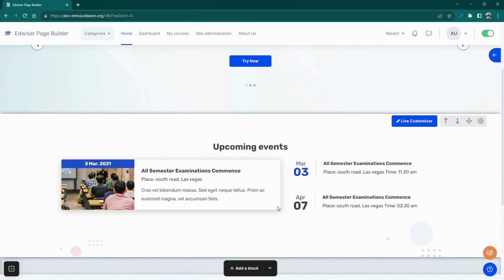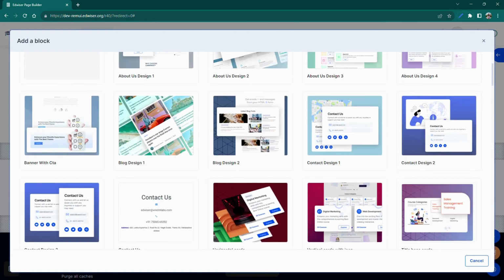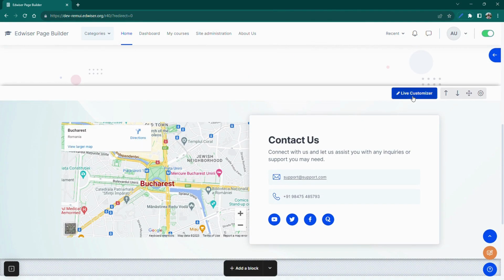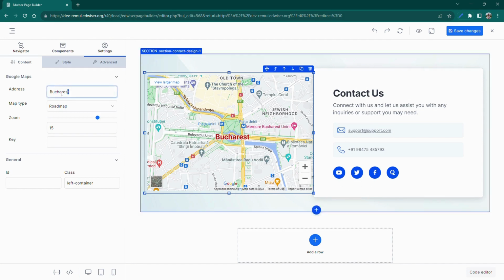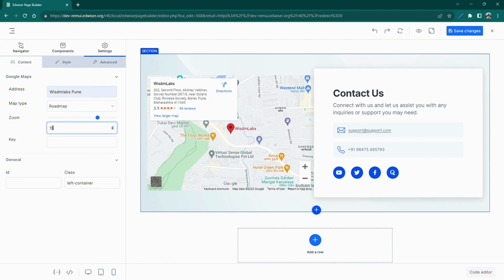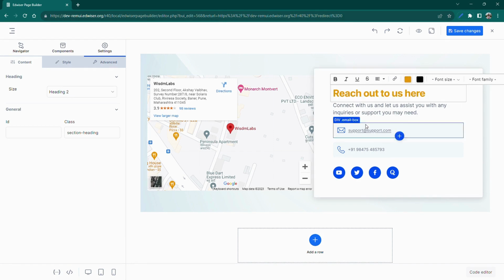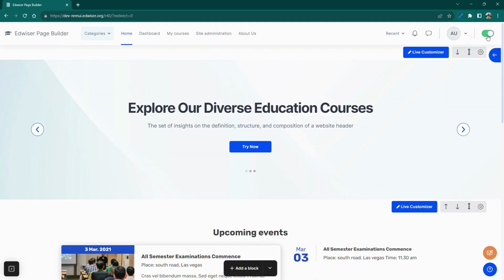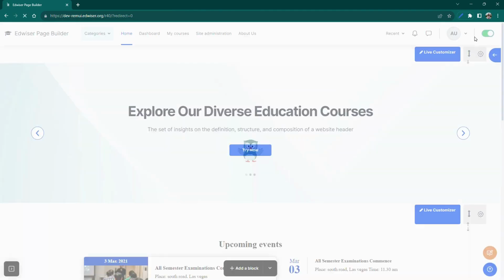How to Create Moodle Contact Us Section Using Edwiser Page Builder?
Building a dependable communication bridge between students & teachers is something that can’t be neglected in the modern day world.

The same holds true even for your site visitors. It is absolutely essential for you to understand their needs, so as to gradually convert them into leads.

They help your site visitors get in touch with you for resolving their queries and even pre-sales concerns.

This inevitably leads to higher course enrolment rates. Now comes the important question, how do you create a contact form in Moodle?

Timestamps -
00:00 - Intro
00:13 - Lets get it started with Edwiser Page Builder
00:32 - How to add Contact Us Scetion?
00:37 - Full width top section in Moodle
00:50 - Added the block
00:54 - Live Customizer
01:12 - How to edit text?
01:30 - Done